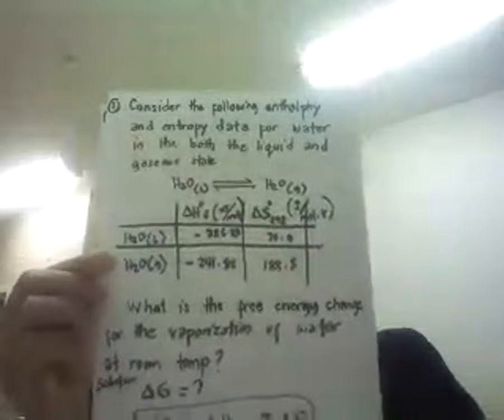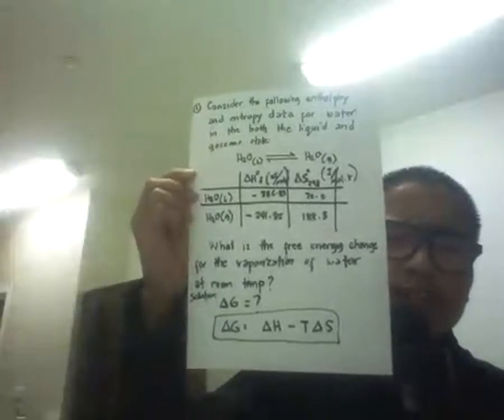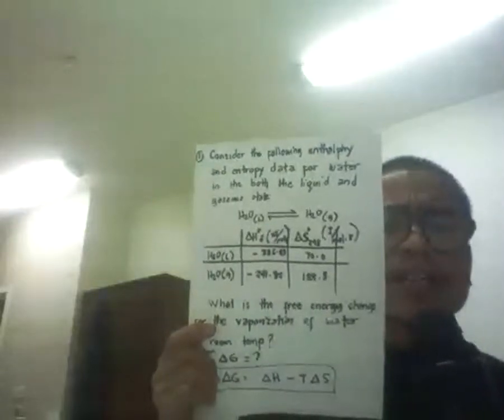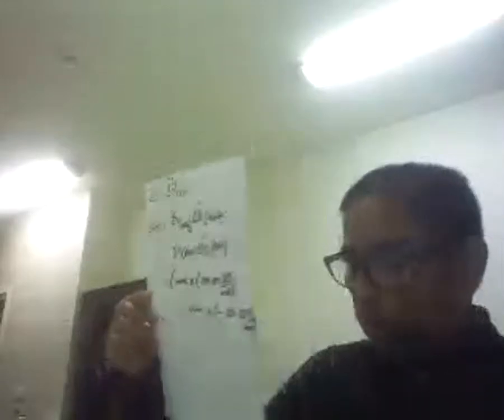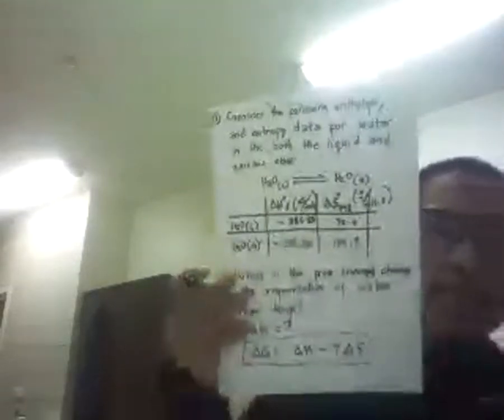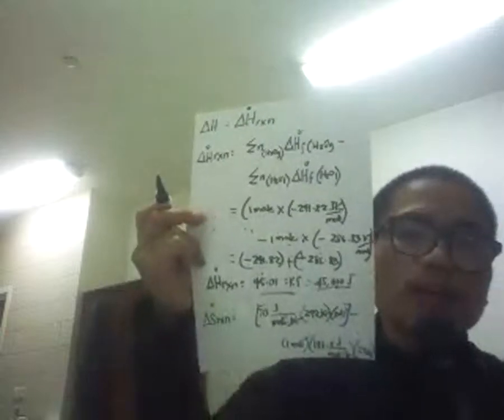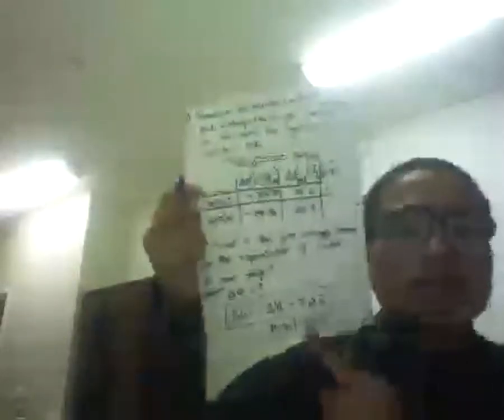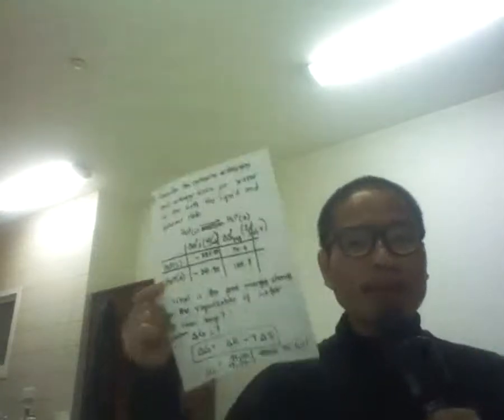Free Energy Change for the Vaporization of Water - ChEDiary070921a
Change in Free Energy is just the same as Gibbs Free Energy. The second law of thermodynamics will be applied but first we need to calculate the standard change in enthalpy formation first in both gas and liquid states of water and also its standard change in entropy formation first in both gas and liquid states. The temperature used is room temperature therefore use 298K in the equation Change of Free Energy = Change of Enthalphy in reaction- (Tx Change in Entropy Formation in the reaction)